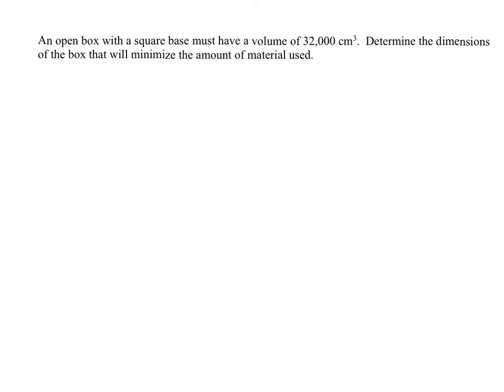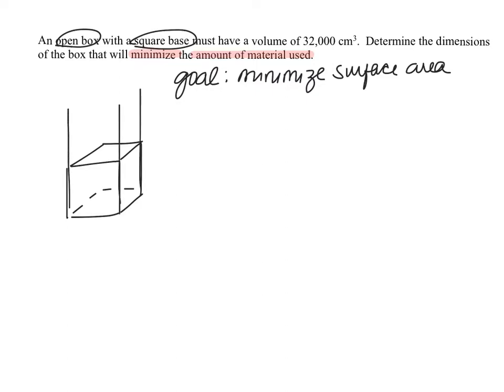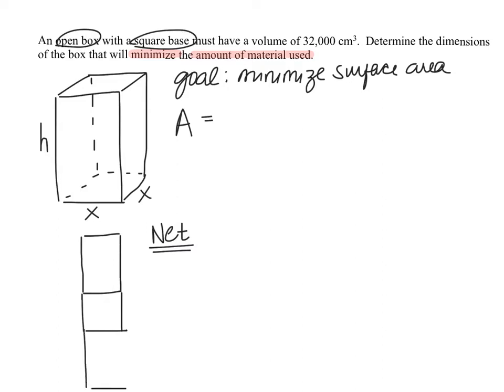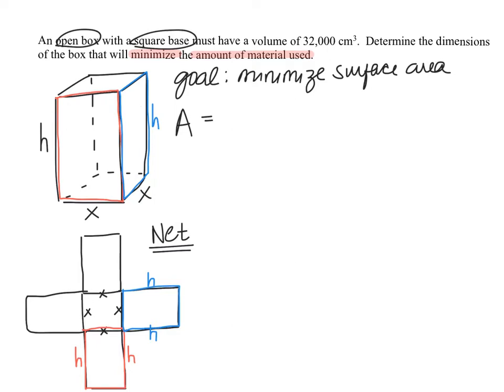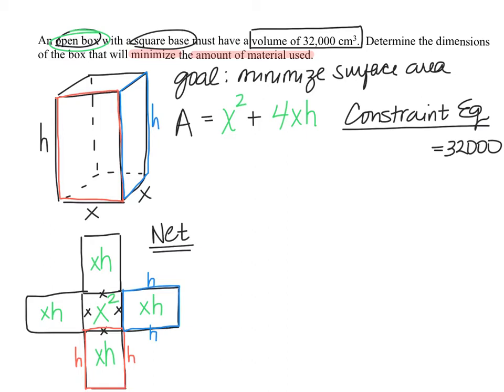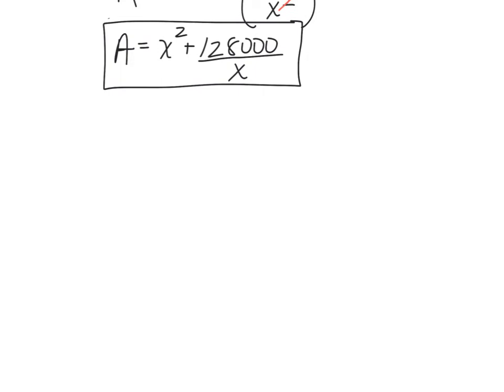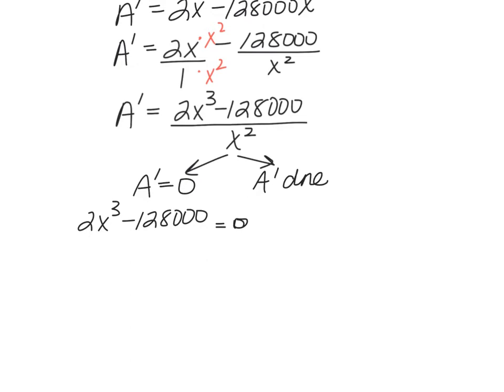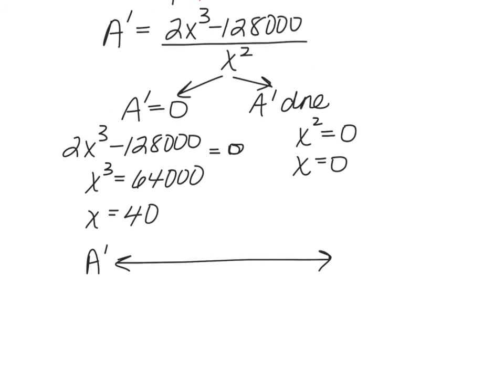Optimization Example (box)